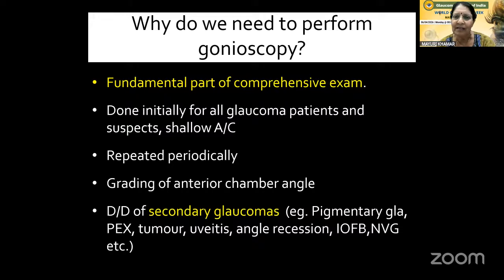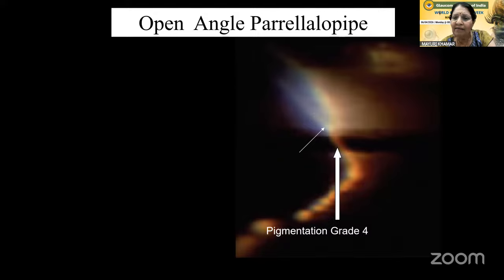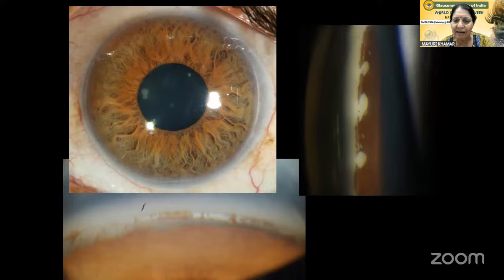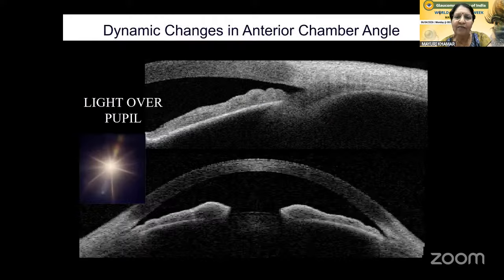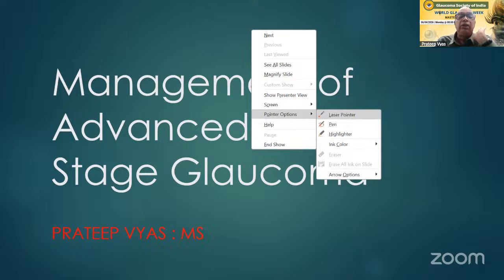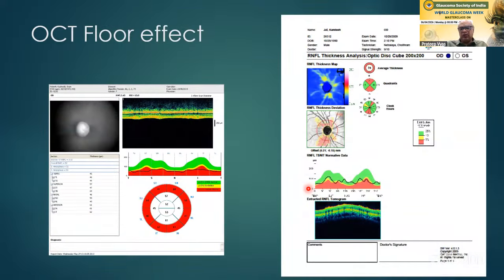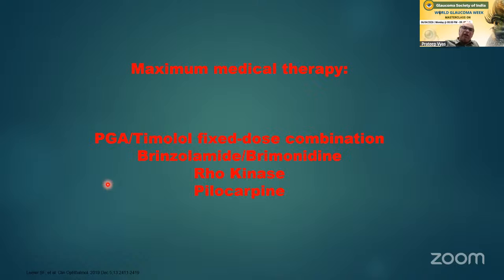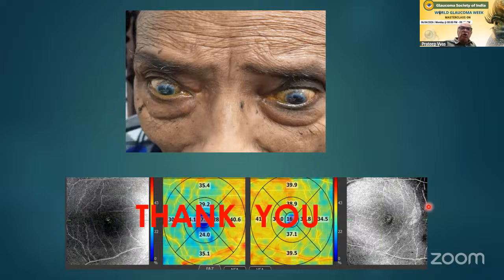GSI - World Glaucoma Week - Master Class on 06/04/2026